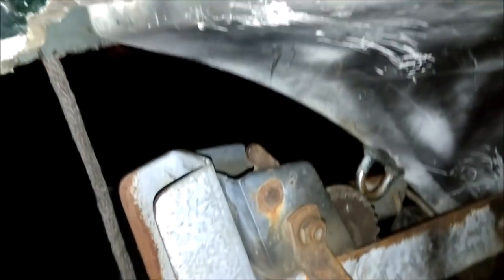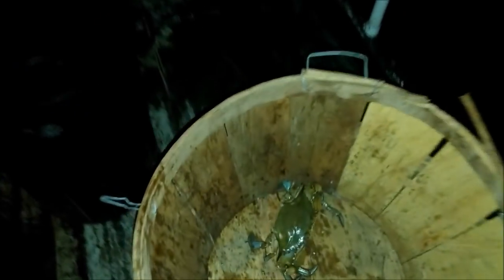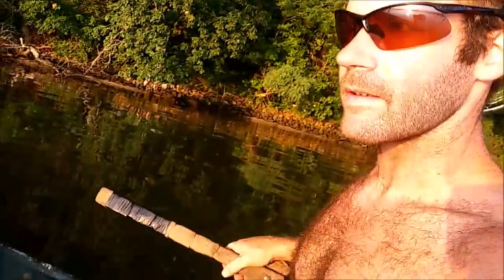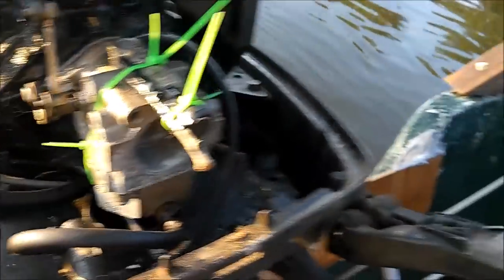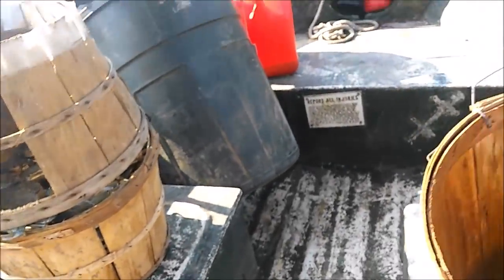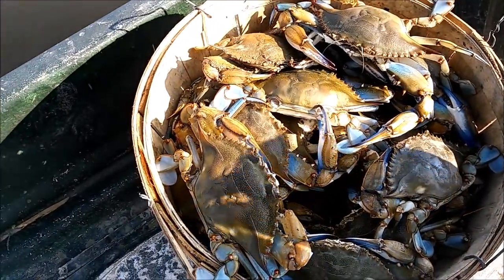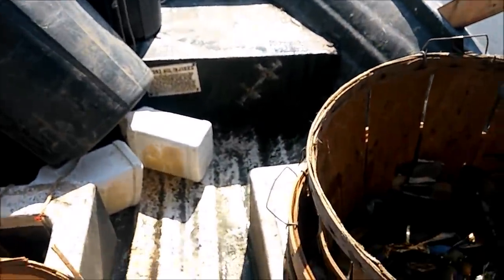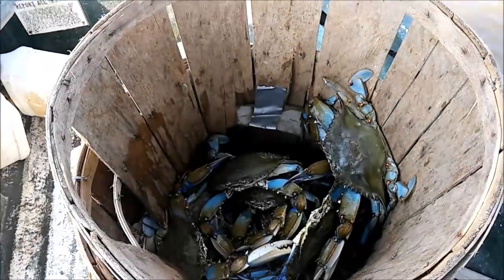How To Catch Mud Crabs for the Pot - Trot Line Crabbing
Zipper Bait Bags and the Semi Auto Trotline Baiting System can be purchased